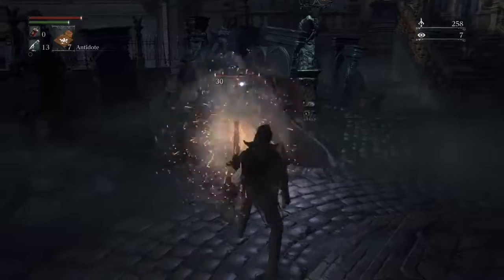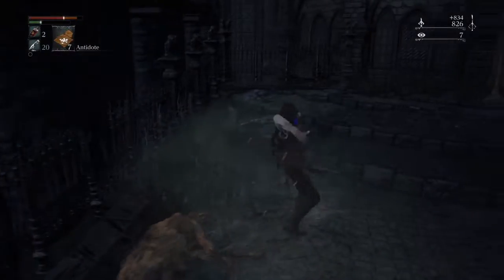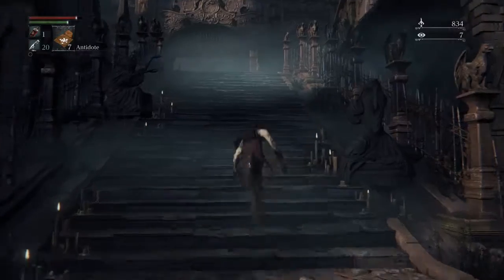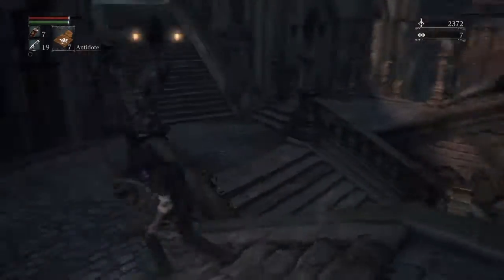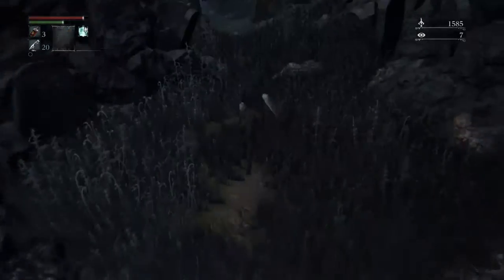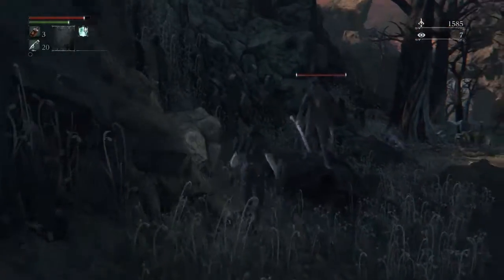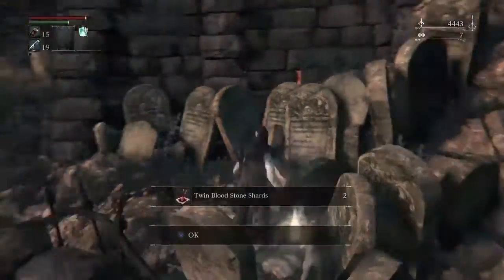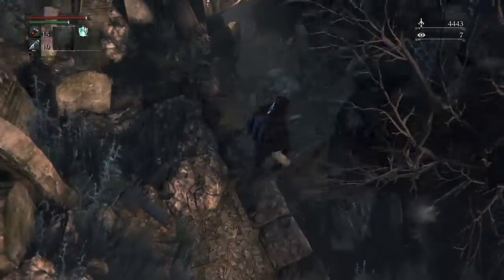Bloodborne Episode 5 [Old Woman]